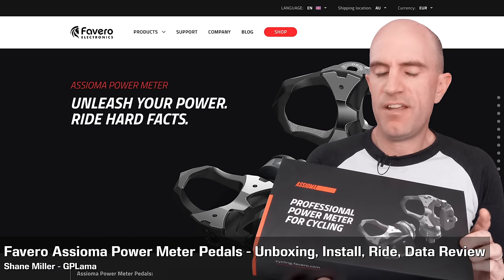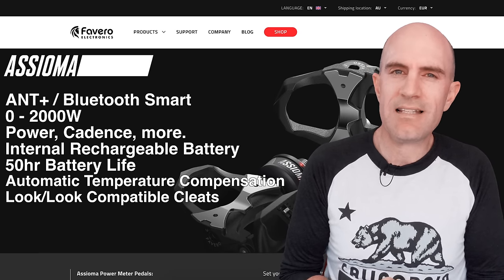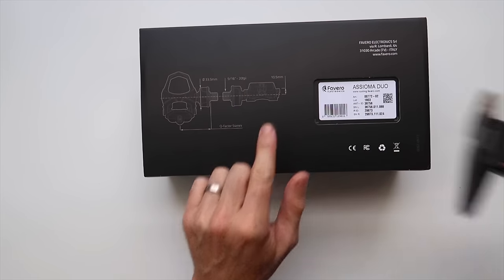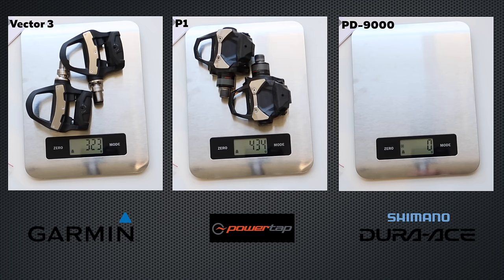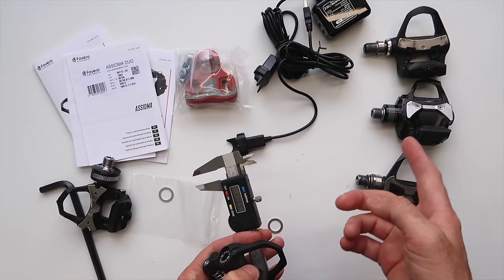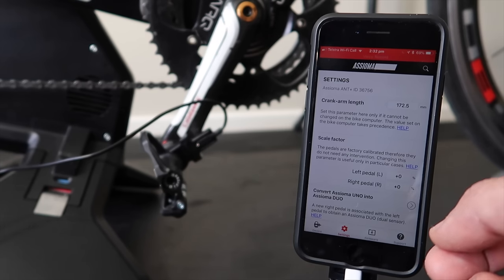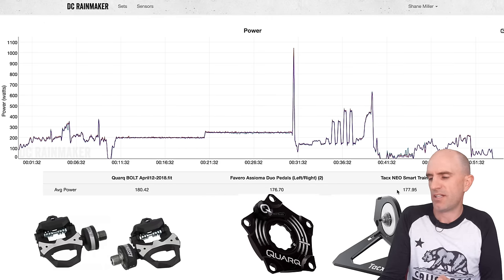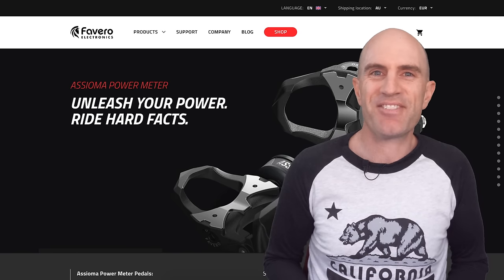Favero Assioma DUO Power Meter Pedals - Unboxing, Install, Ride, Data Review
The full run-down on the Favero Assioma Power Meter Pedals - Along with their latest update with their Instantaneous Angular Velocity firmware update that make the power meter within ±1% 'accurate' and compatible with oval chainrings.

Links:
Favero Assioma DUO (Amazon US)

Video Index:
0:00 Intro
1:32 Specs and technical details
3:02 Accuracy to ±1% with IAV firmware update
4:19 Unboxing
7:45 Pedal weight and comparisons to other pedals.
8:47 Q-Factor measurement and comparison.
10:50 Pedal stack height.
13:24 Mobile App - Pedal activation over BLE.
15:41 DCR Analyser Tool data review (Quarq/NEO).
17:54 Downsides/catches with the Favero Assioma.
19:03 Current Pricing.
19:20 Wrap up.